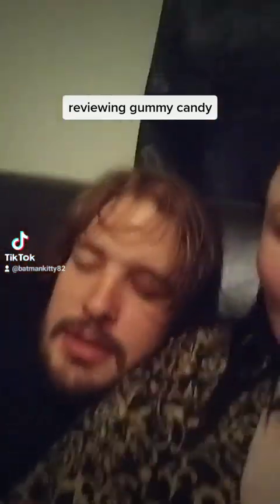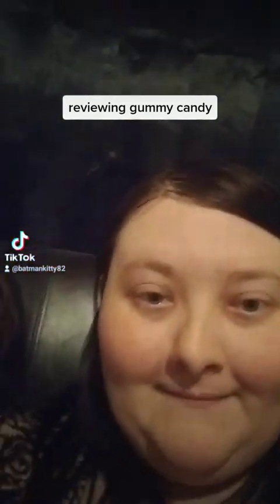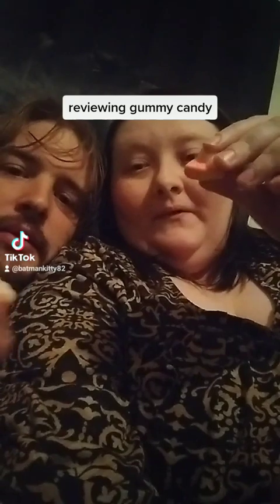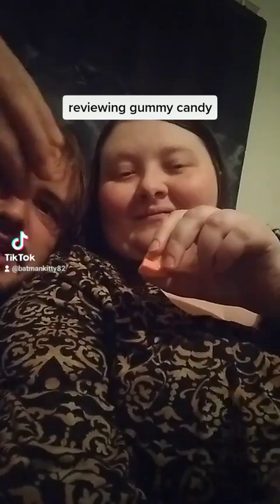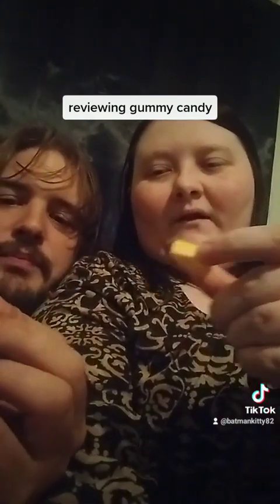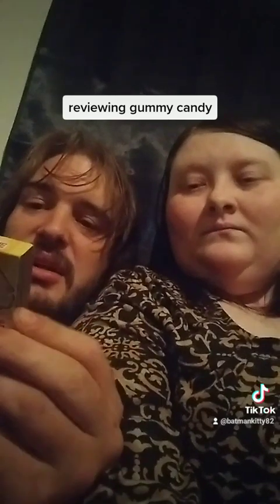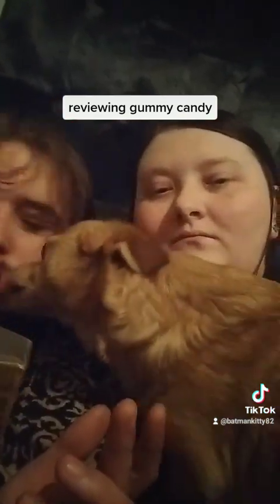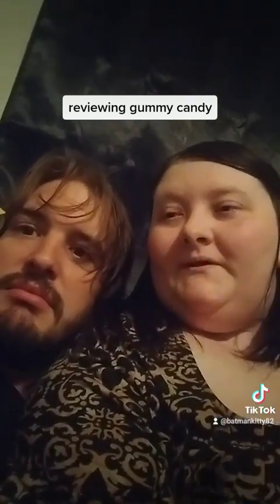taste testing a gummy candy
tiktok made me buy it gummy candy taste test featuring my fiance and our son (the dog) Alec Baldwin